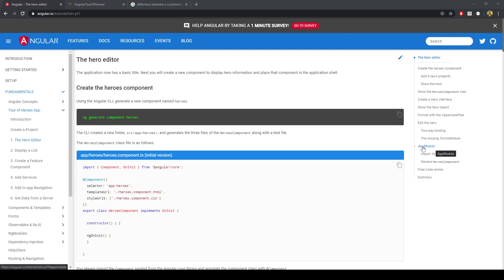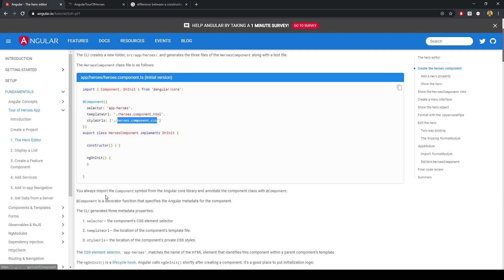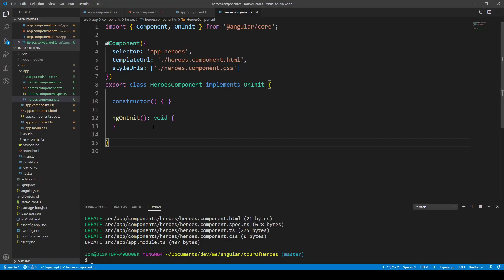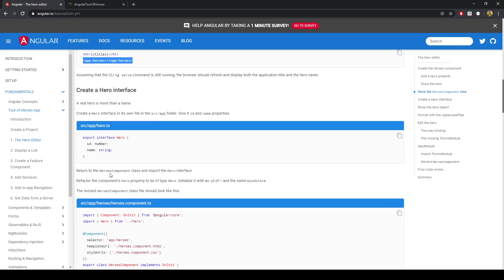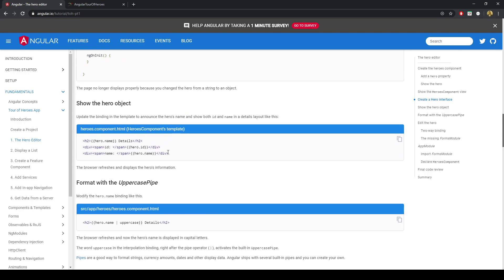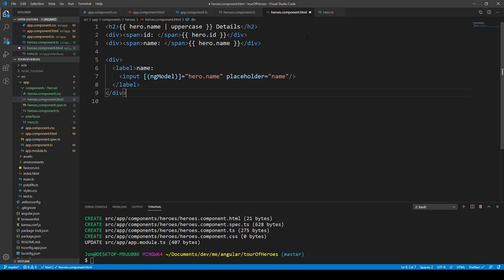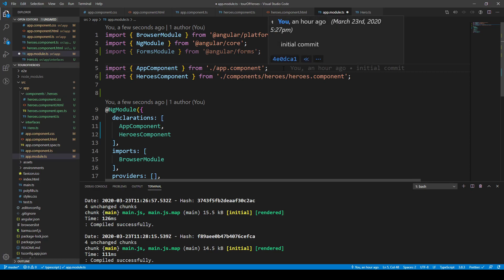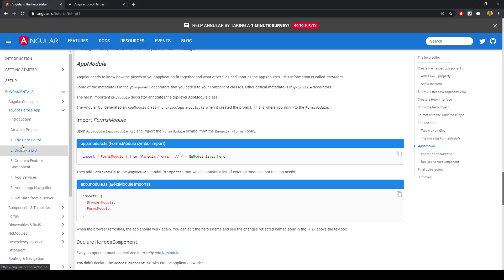Angular Tutorial for Beginners: Components, Interfaces, and Two-way Binding